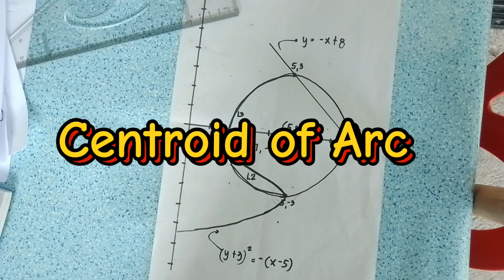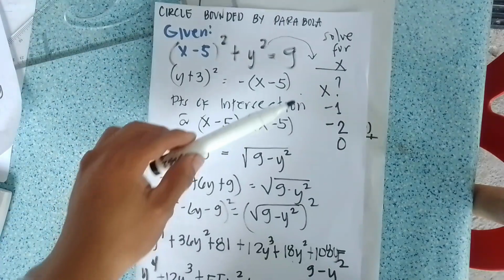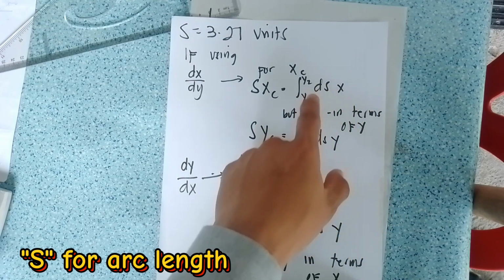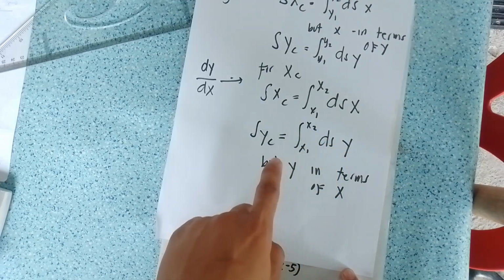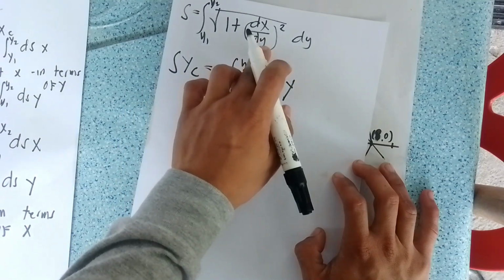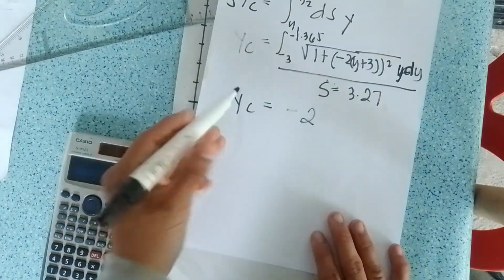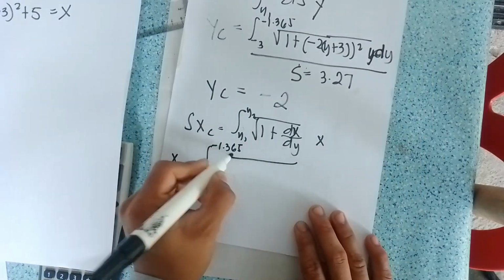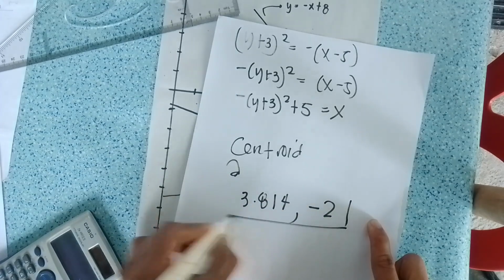Centroid of Arc Bounded by Parabola and Circle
Integral Calculus
BSCE 2A

CENTROID OF ARC BOUNDED BY THE PARABOLA AND CIRCLE

shout out sa BSCE 2nd year
Birada guys sa assignment..

Leave a comment please if may part d nyo maintindihan

-Ceddy